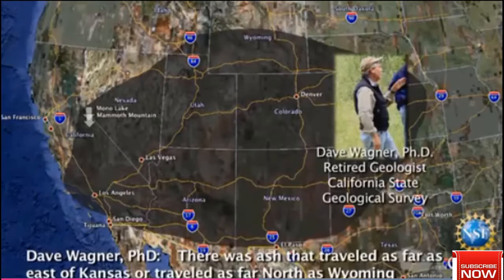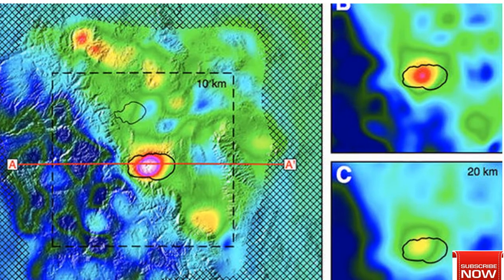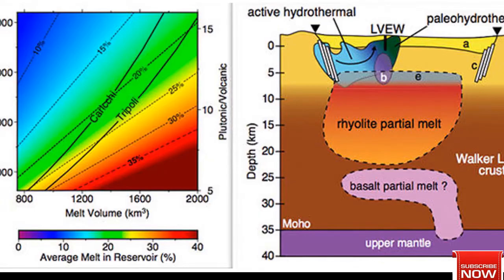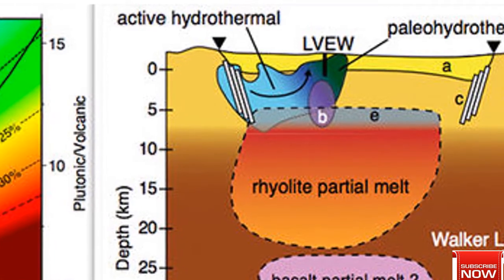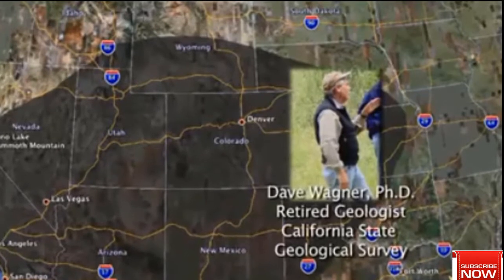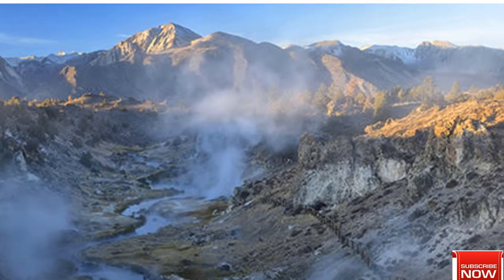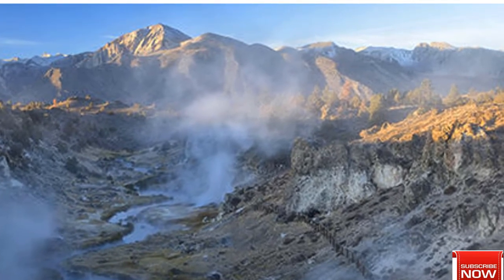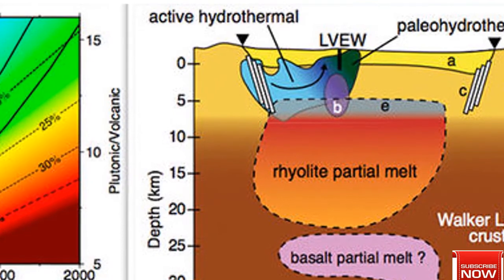California super volcano found with 240 CUBIC MILES of magma swirling underneath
A SUPER-VOLCANO in California which erupted with devastating results hundreds of thousands of years ago has a vast reservoir of semi-molten magma measuring a staggering 240 cubic MILES, a new study has suggested.The amount of magma in the Long Valley Caldera is so large it could support an eruption equivalent to the massive one which occurred 767,000 years ago, which released 140 cubic miles of material into the atmosphere.

By comparison, the 1980 Mount St Helens eruption resulted in the release of 0.29 cubic miles.

While the Long Valley Caldera is unlikely to blow anytime soon, the report, written by scientists from the United States Geological Survey (USGS), the University of California, and the University of Rhode Island, said: “We can conclude the mid-crustal reservoir is still melt-rich